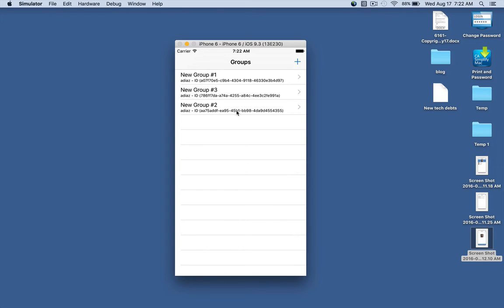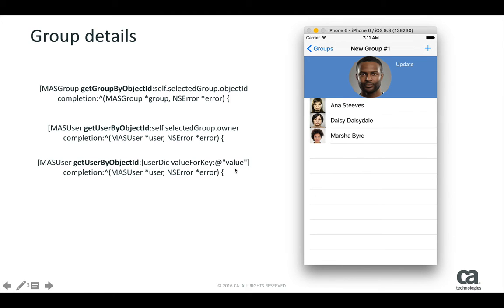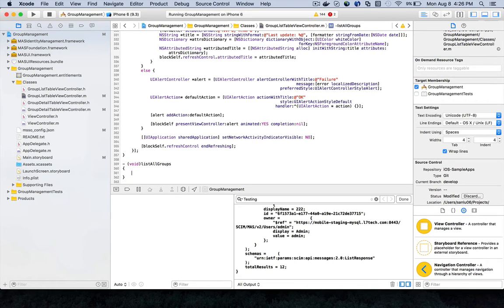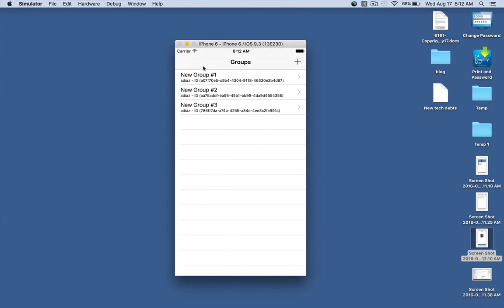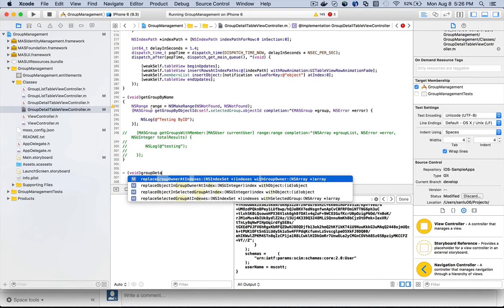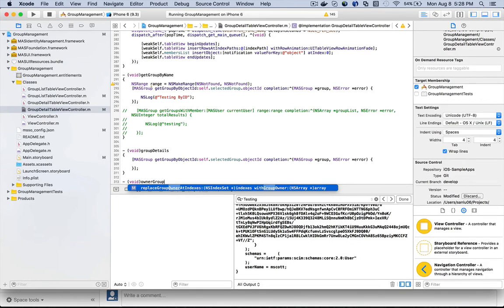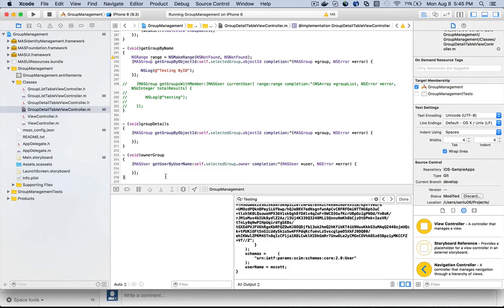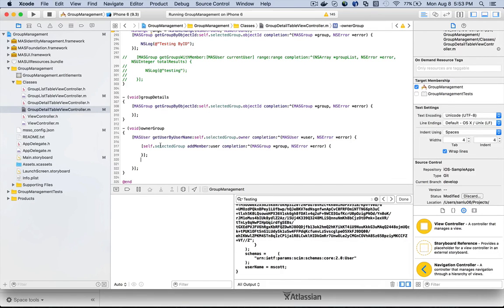CA Mobile SDK for iOS: User and Group Management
This video shows you how to access users and manage groups in enterprise identity providers using the Mobile SDK. Download the sample app used in this video

The Mobile SDK gives developers simple and secure access to the services of CA Mobile API Gateway (MAG) and CA Mobile App Services (MAS).